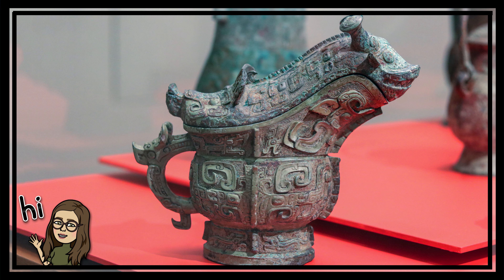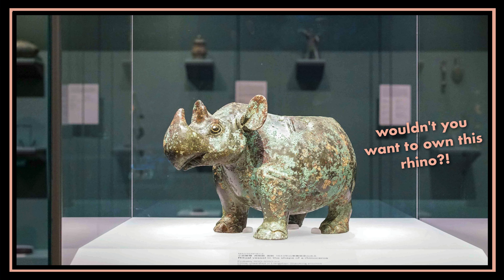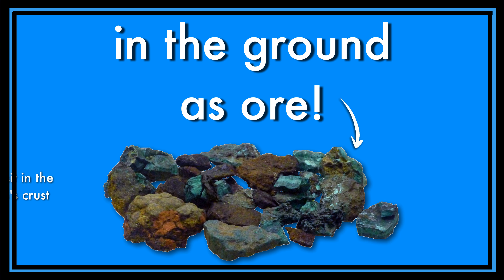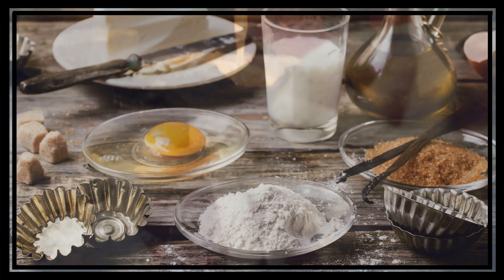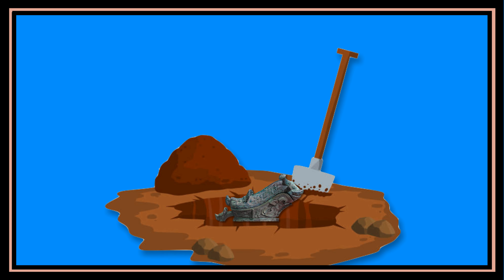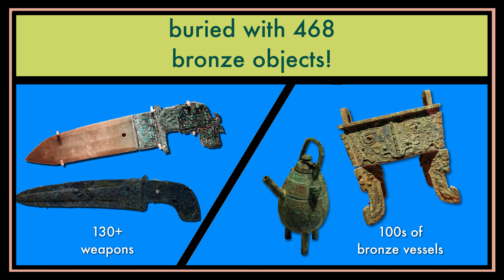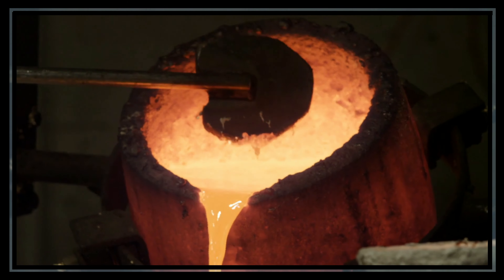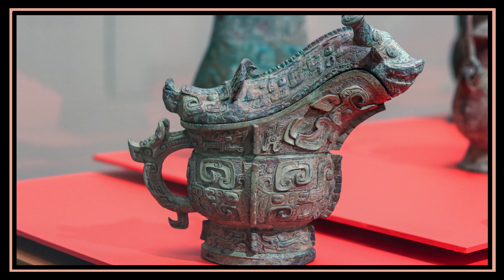Ancient Chinese bronze casting and the piece mold process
Did you know that around 4,000 years ago the ancient Chinese invented their own unique metallurgical technique to cast bronze objects? While everyone else in the ancient world was using the lost-wax technique invented in ancient Mesopotamia, the ancient Chinese of the Shang dynasty invented the section mold technique (also known as the piece mold technique). The section mold technique was used to cast different types of bronze objects, including tools, weapons, and vessels. The technique involves the use of clay models and complicated piece molds, which were never reused. This means every Shang vessel was made from an original clay model and an original mold—even vessels that are identical!

Learn more about Shang bronzes, including the ores and process used to make the alloy of bronze. Explore the unique metallurgical technology the ancient Shang people used to cast gorgeous bronze vessels decorated with images of fantastic creatures such as taotie and gui dragons! This video is the perfect introduction to bronze casting in China!

Speaker: Dr. Cortney Chaffin Kim

*CHAPTERS*
00:00 Introduction
00:17 History of ancient Chinese bronzes
00:28 Value of bronze in ancient China
00:47 Where does bronze come from?
01:50 What was bronze used for in ancient China?
02:17 Queen Fu Hao’s bronzes
03:02 Shang bronze decoration–taotie and gui dragons
04:02 How is an ancient Chinese bronze vessel made? The piece mold technique
06:50 Reviewing ancient Chinese bronze metallurgy

Main images:
1. Guang vessel, part of an ensemble of 10 bronzes, near the end of the Shang dynasty (11th century BCE), from Henan province, China. Musée Guimet, Paris, France.
2. Replica model for piece-mold process. Hubei Provincial Museum, Hubei Province, China.
3. Mines and ores, Tonglüshan Ancient Bronze Mine Site. Hubei Province, China.

*INTERESTED IN SUPPORTING OUR WORK?*